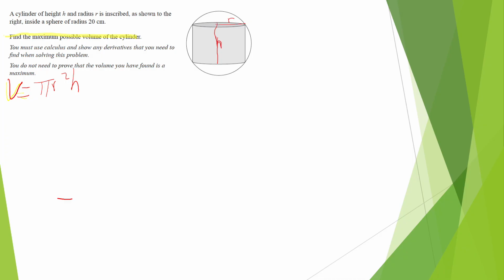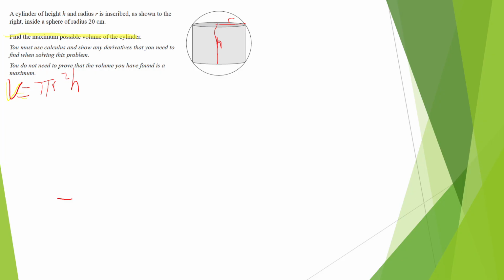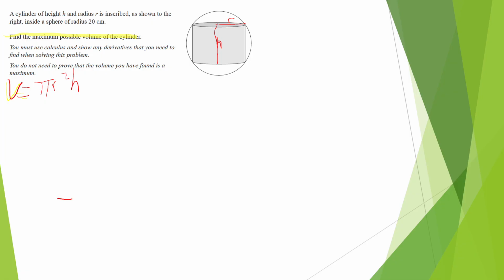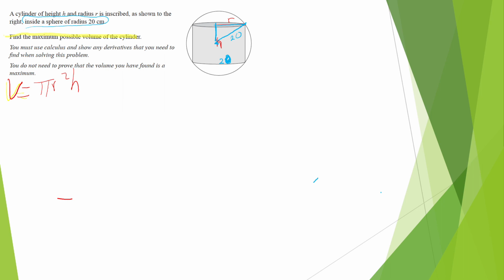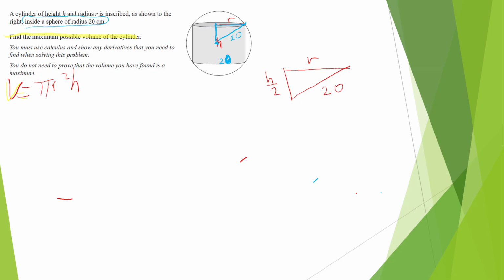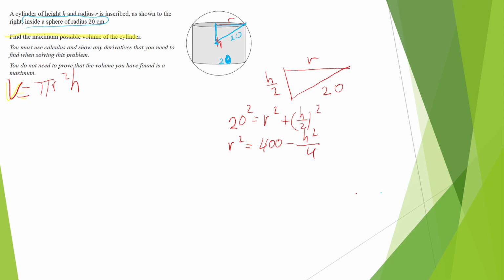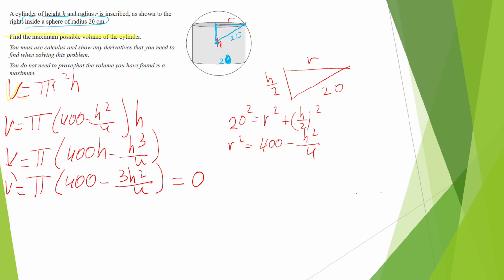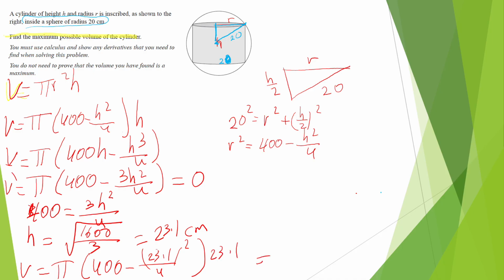Differentation Excellent Optimization